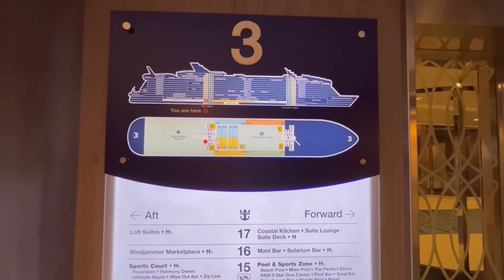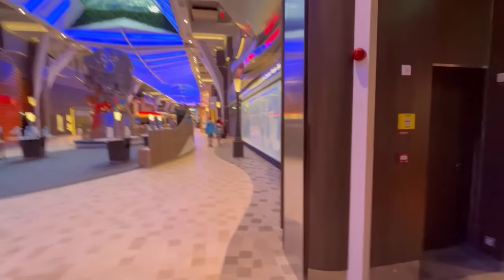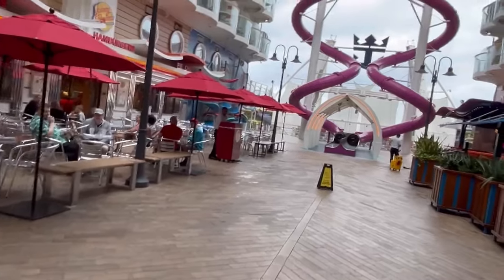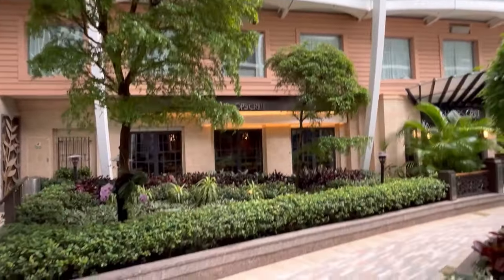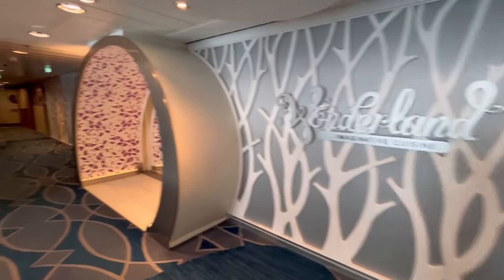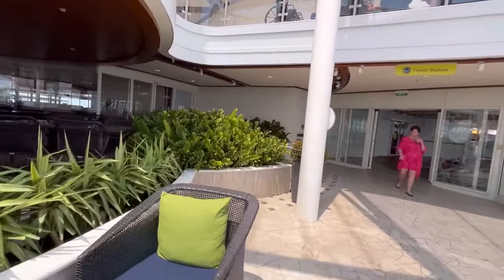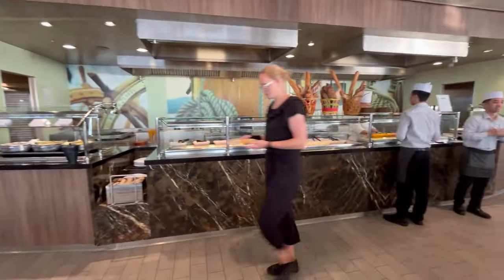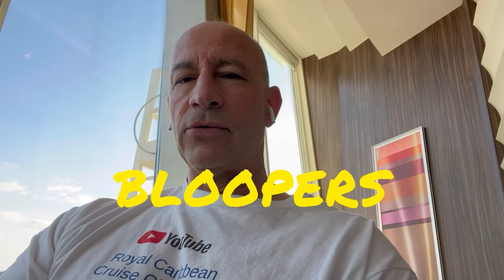Exclusive Look Inside Harmony of the Seas 2024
Here is my full ship tour of Royal Caribbean Harmony of the Seas Harmony of the Seas ie the 4th largest cruise ship in the world world as of April 2024. This is soon to be dropped down when Utopia of the Seas is launched.